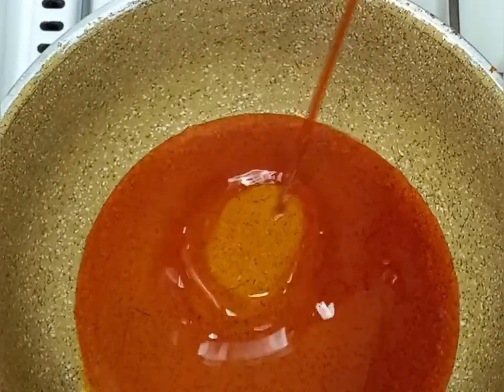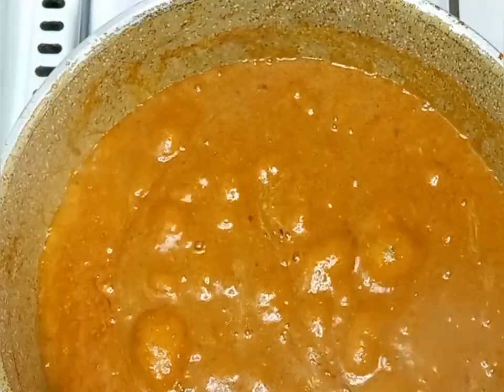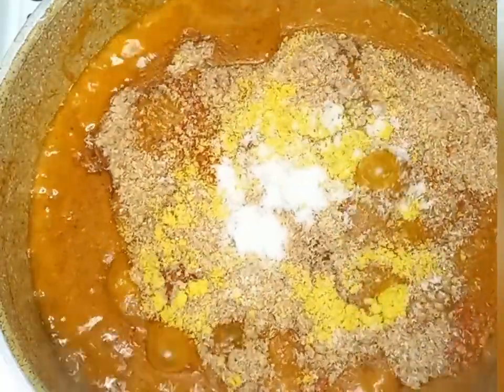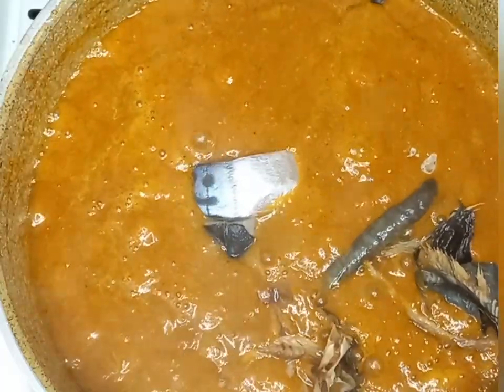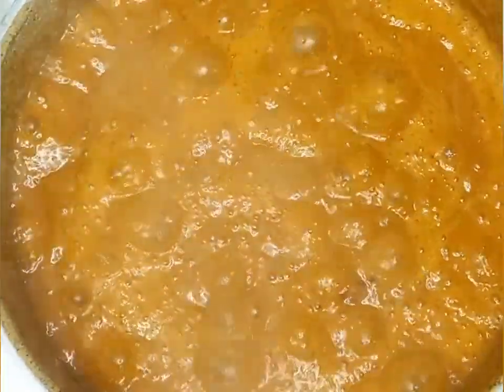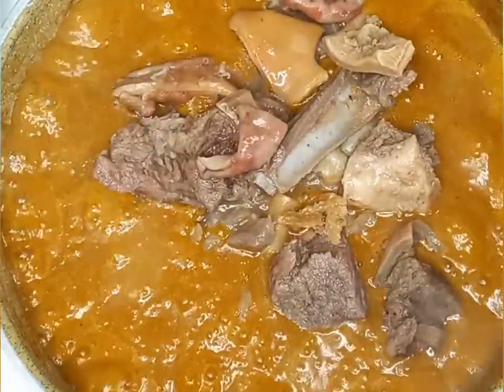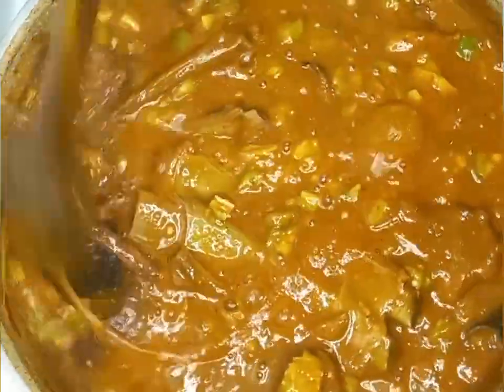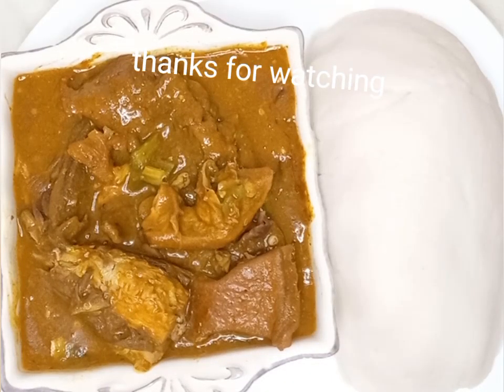how to make Ogbono soup with okra quick and easy way: enjoy